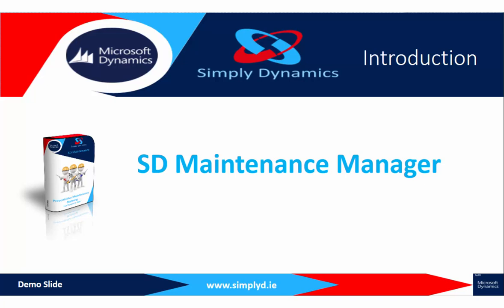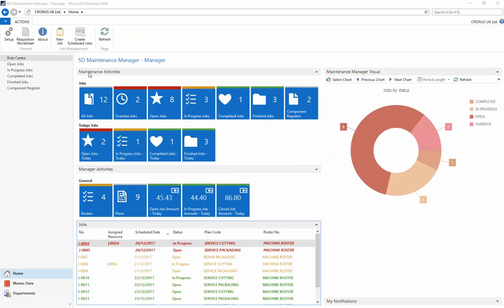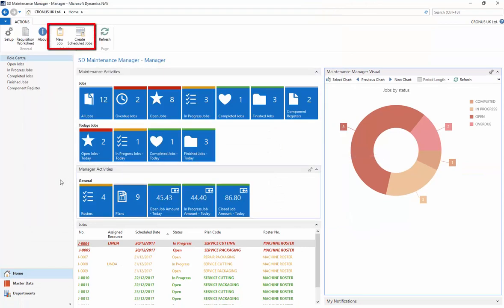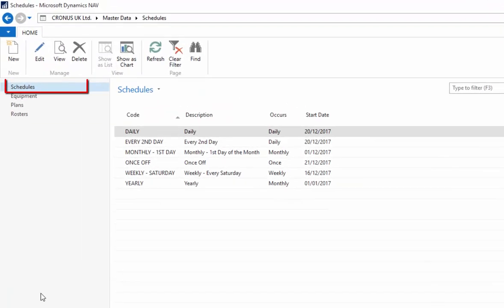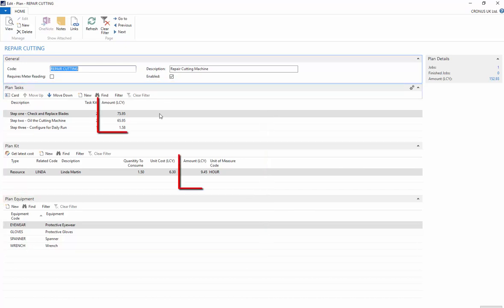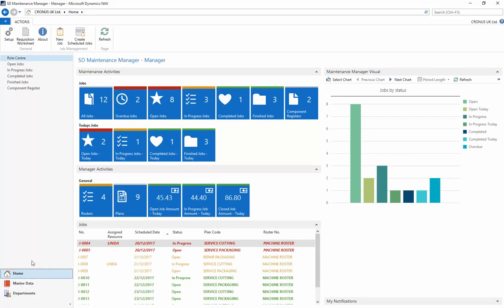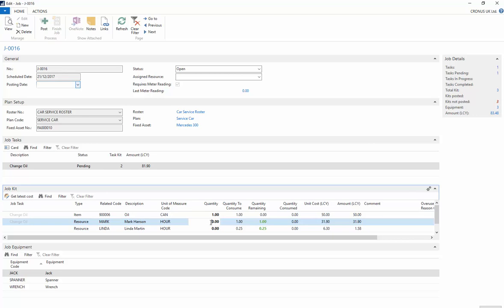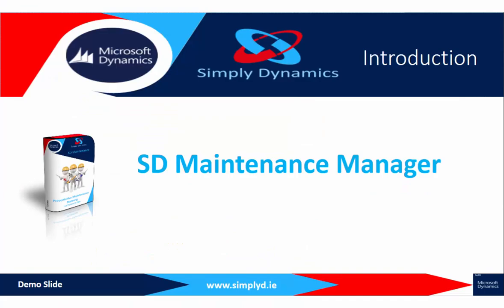Simply Dynamics SD Maintenance Manager for Dynamics NAV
SD Maintenance Manager allows you track asset break downs, repairs, spare parts and plan both scheduled and preventative maintenance tasks. All from a dedicated new role center in Dynamics NAV.